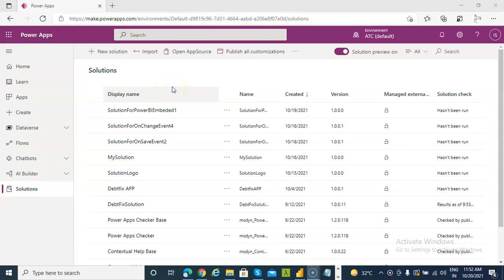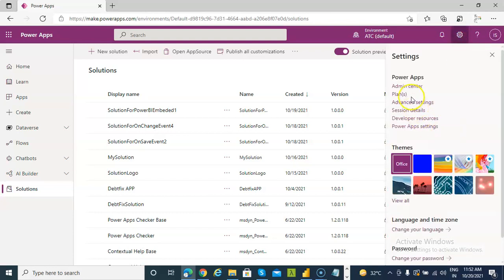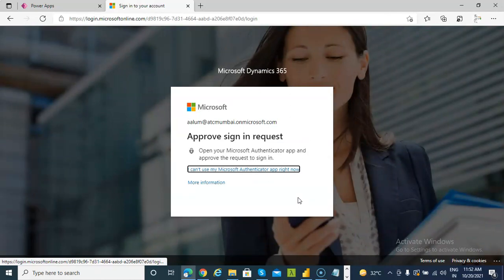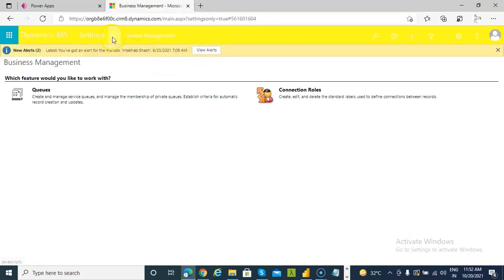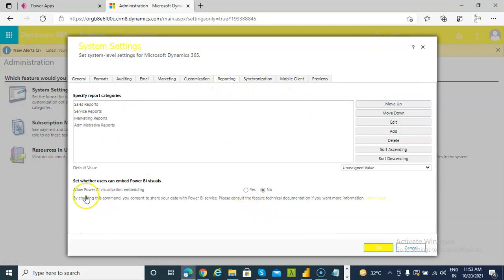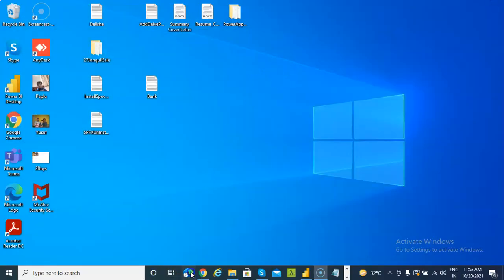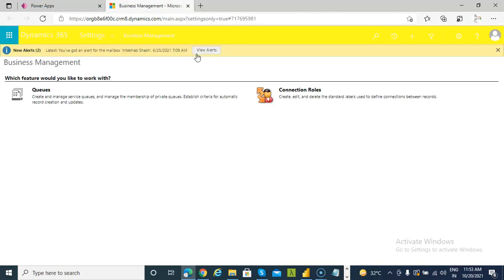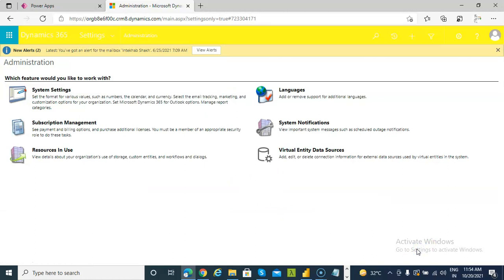Lesson249 - Model-driven App Enable Power BI visualization embedding - Power Apps 1000 Videos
Description - This Video Covers  Model-driven App Enable Power BI visualization embedding